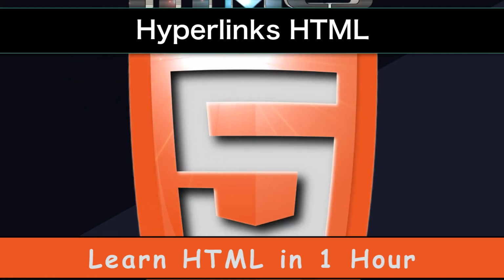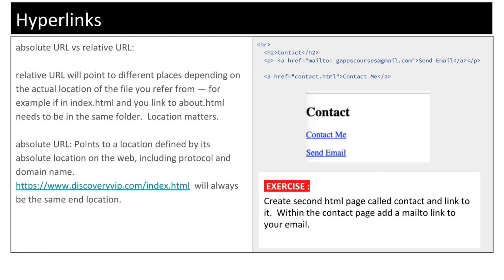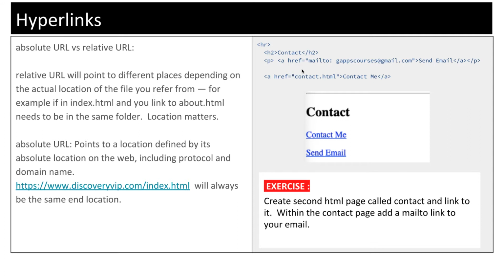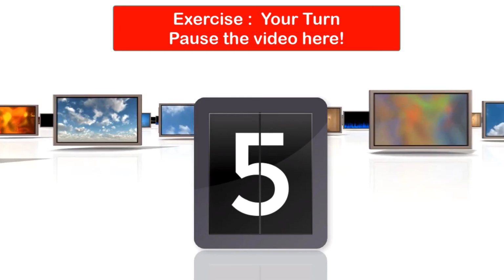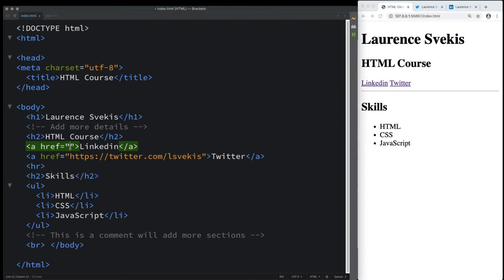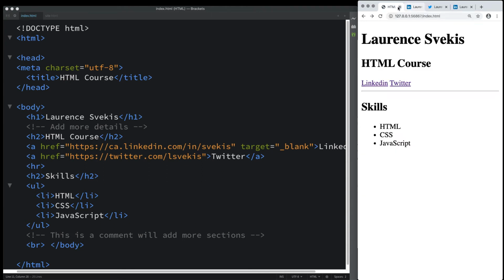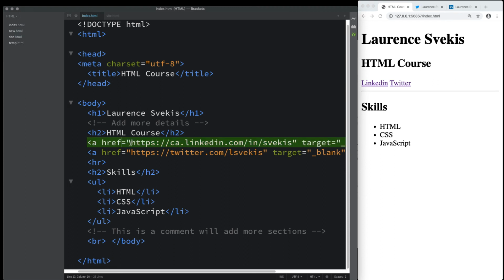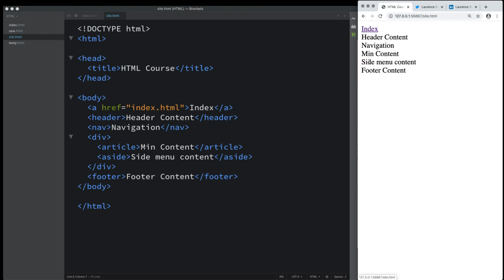HTML coding learn about Hyperlinks HTML5 adding linking with anchor tags to your pages HTML for Code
Perfect for beginners to learn more about HTML code and how  to get started creating web pages.

Want to learn more about HTML and Web Design - Create modern websites from scratch with HTML CSS and JavaScript Code.  Modern responsive web design and website development.
Web Design for Beginners Modern HTML CSS JavaScript coding
Quick Starting guide for Web design covering all the modern coding syntax for HTML CSS and JavaScript and JavaScript DOM
Go live with a Github page and your HTML site
Learning HTML covers the following code.
Editor and setup to write HTML - create an html file
Anatomy of an HTML element - opening tag, content, element, closing tag
4 must add tags for HTML pages html, head, title, body
Comments in Code
Create a basic template
Introduction to common HTML tags h1 p div span
Self closing tags hr br
Tag attributes (id, style, class)
a anchor tag hyperlinks connecting pages
img add images- self closing tags
Lists li ol ul
tables table tr td th
HTML semantic elements nav header section article aside footer

Learn HTML - how to create an HTML file and structure your HTML code in a modern format ready to be styled. Lessons of this section cover how to get started with coding and creating web pages.

Setup your Editor and create HTML files
Debug your code
HTML tags for page structure
What makes up an HTML element
What are Self closing Tags
How to use Element Attributes
Linking pages together with Hyperlinks
Adding Images to your web page
Lists and Tables for readable content
Semantic Page elements

Course By Laurence Svekis Top Instructor over 1 Million Students WorldWide